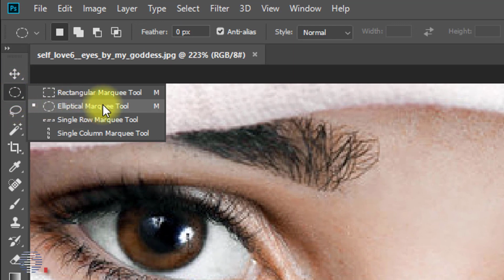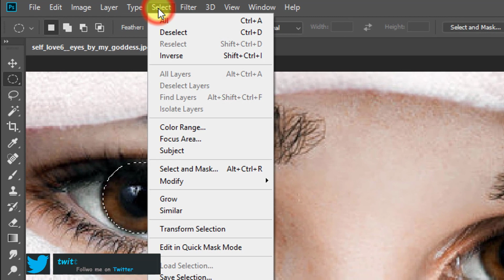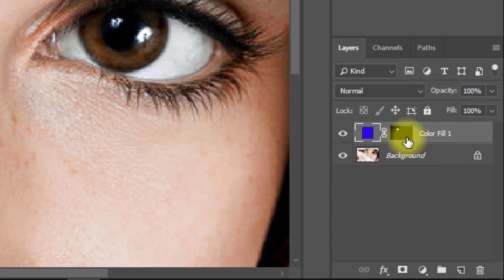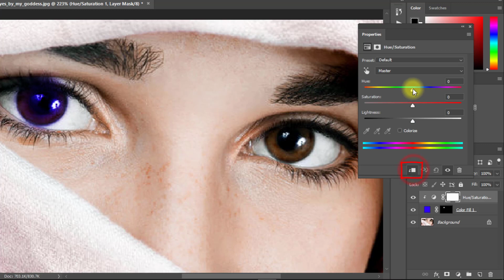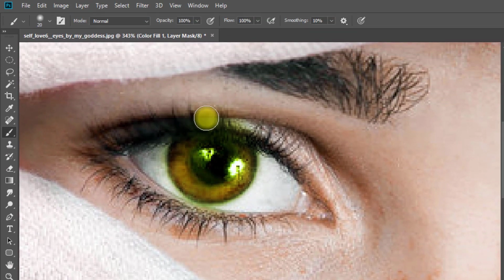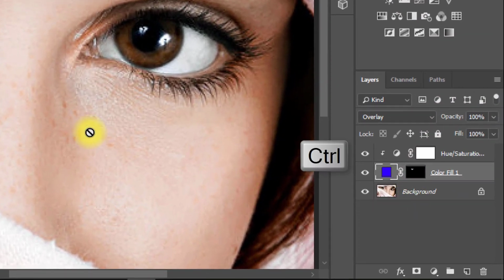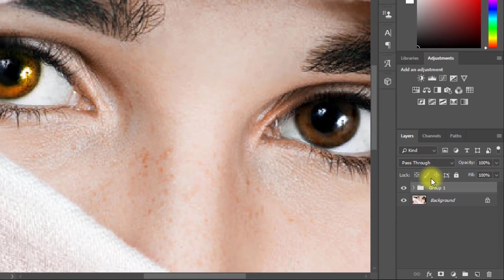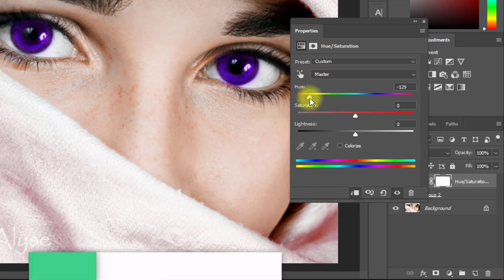How to Change Eyes Color Hidden Techniques in Photoshop CC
How to Change Eyes Color easy and Fast Tricks in Photoshop CC
How to Change Color Eyes Naturally in Photoshop cc, This Photoshop tutorial teaches you how to change eye color using Photoshop. how to easily Change eyes color naturally in Photoshop cc 2018, Photoshop cc 2017, Photoshop cc 2015, Photoshop cs6 or any other versions.

👉👉Other Stocks :
👉 1 Click Background Change Photoshop Actions:

                       ██║▌ Other Photoshop Tutorials Link ║▌██

Music CREDIT